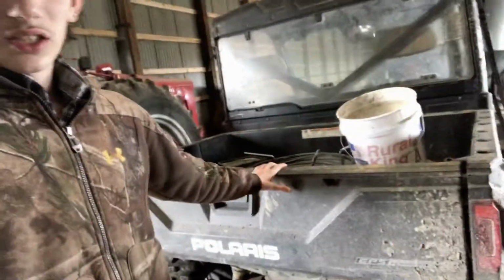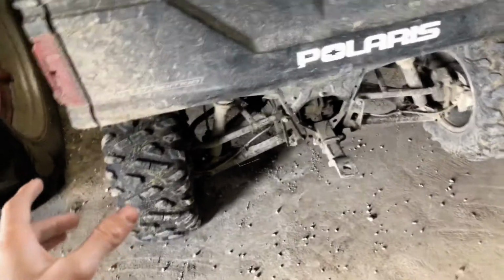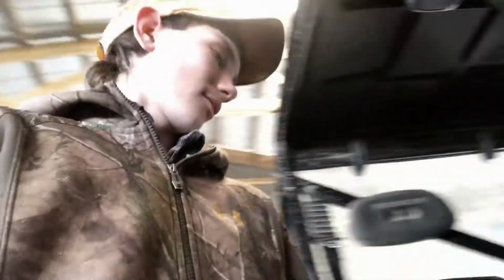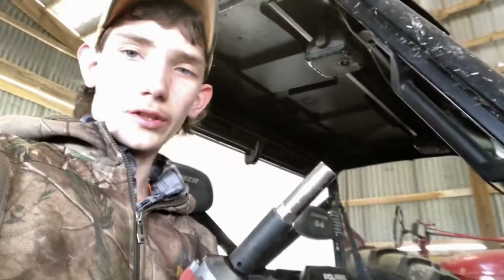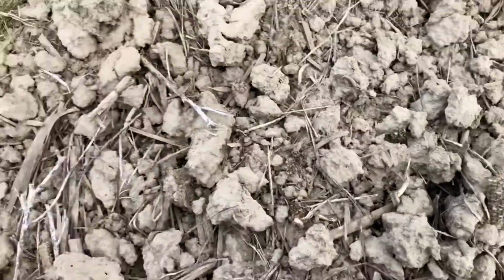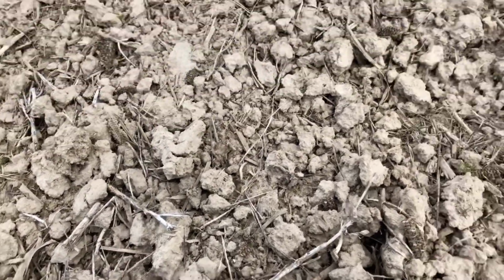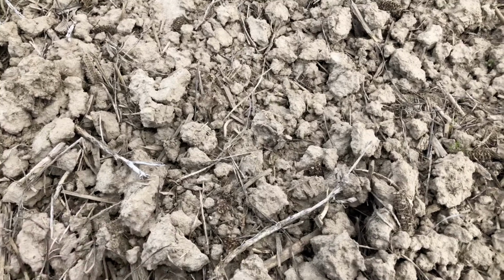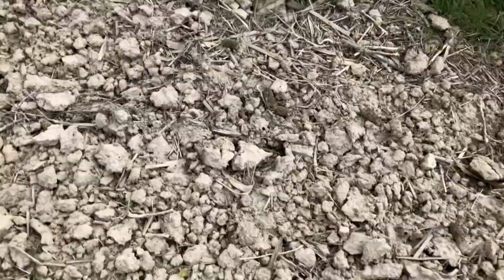Checking ground conditions 2020